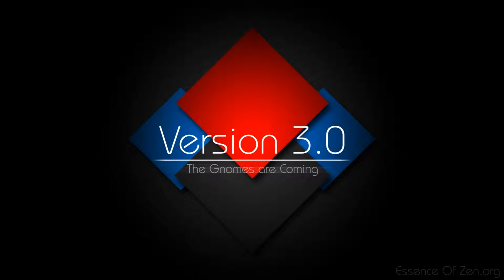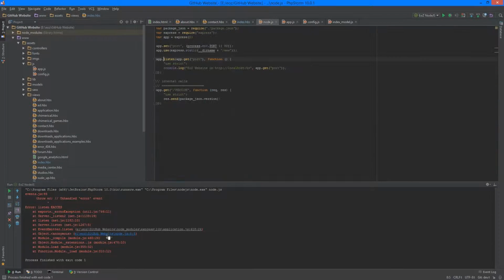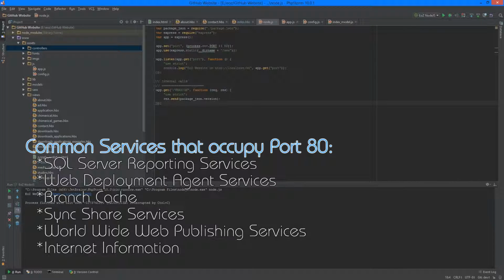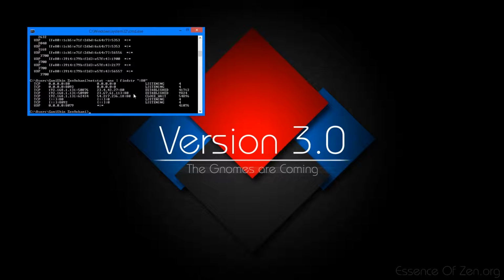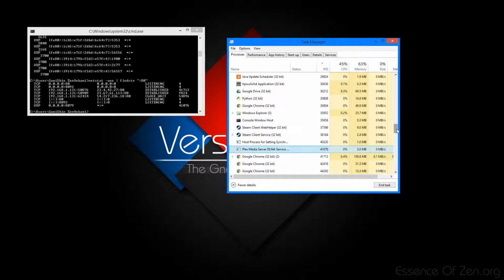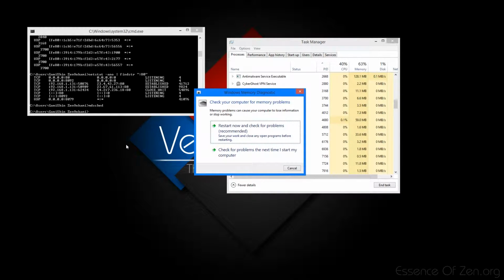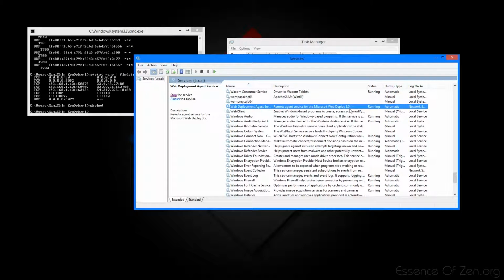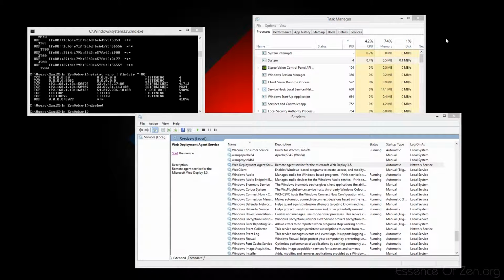Port 80: Find and Clear What's Blocking it | How-To.exe -o $Windows